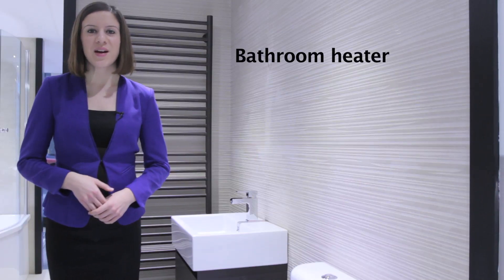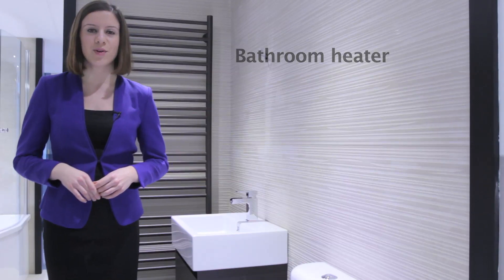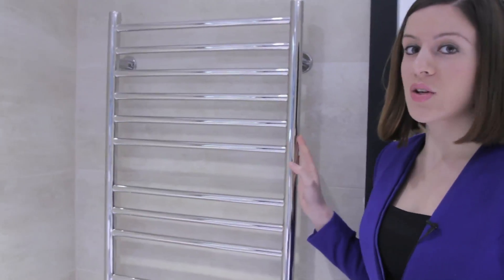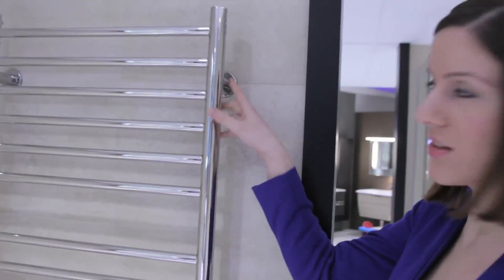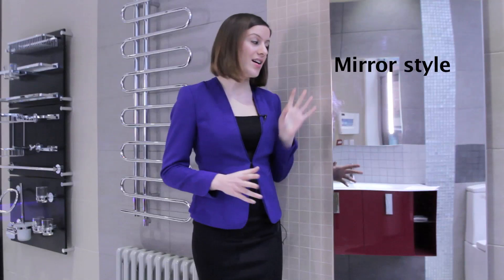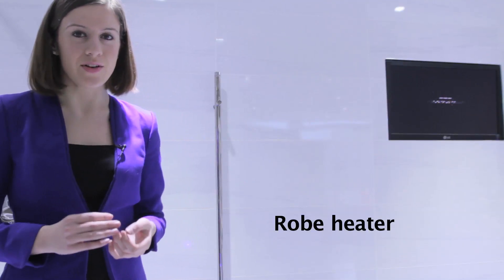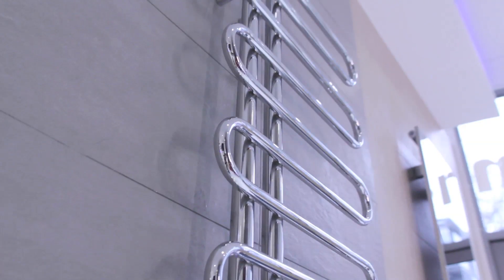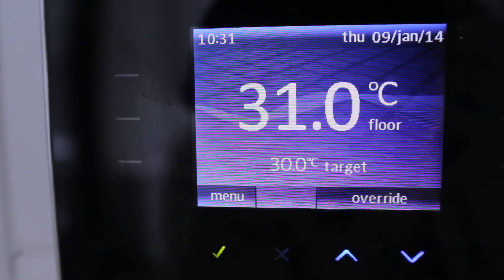Heat your bathroom in style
Bathroom radiators and heated towel rails nowadays come in all sorts of shapes, sizes and materials - and some don't even look like radiators at all! There are designer options available, as well as underfloor heating options. Watch this video for ideas on how to heat your bathroom.